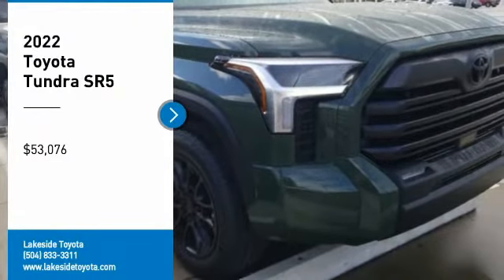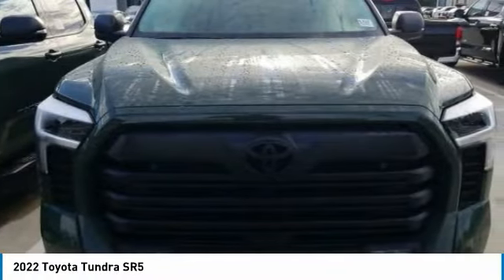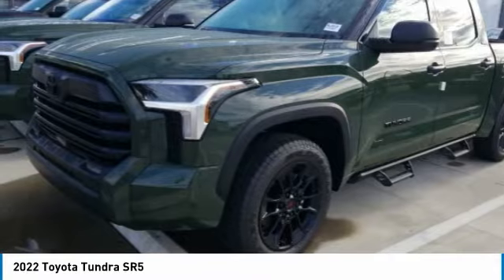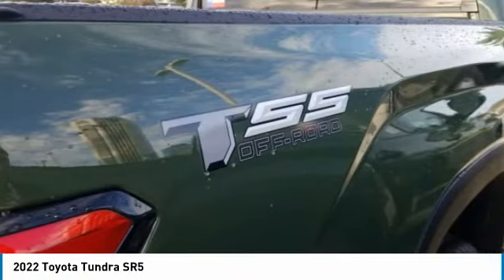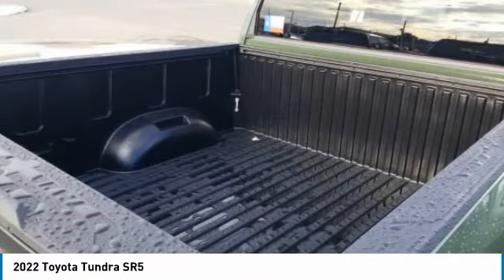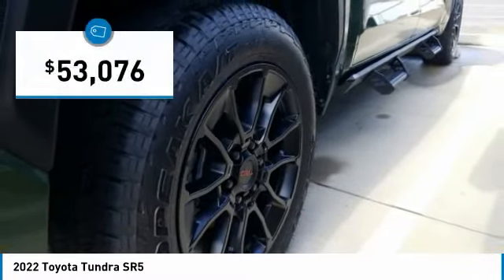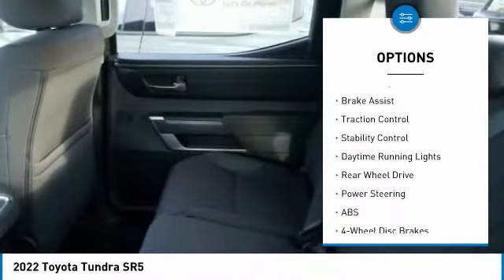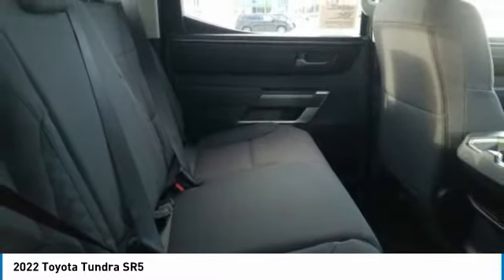2022 Toyota Tundra Metairie LA NL2616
2022 Toyota Tundra SR5

Lakeside Toyota
3701 North Causeway

Armygrn 2022 Toyota Tundra SR5 3.5L V6 10-Speed AutomaticBlk Cloth.Awards:* ALG Residual Value Awards, Residual Value Awards